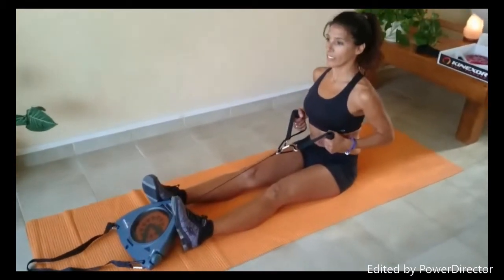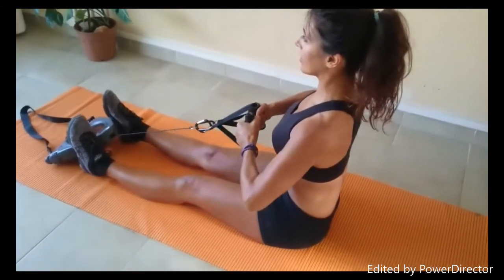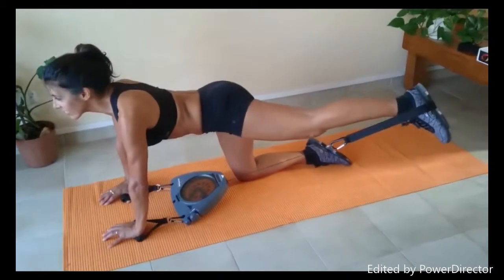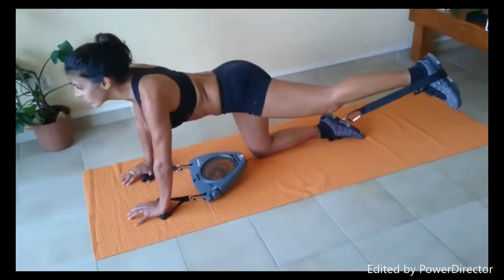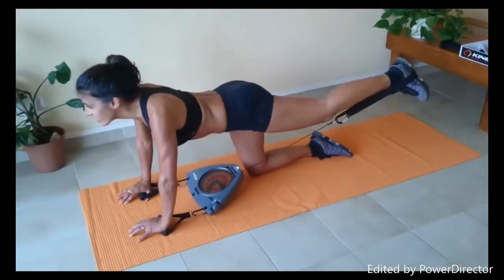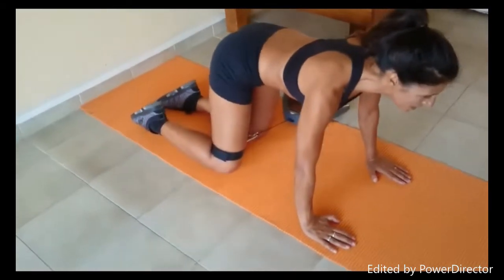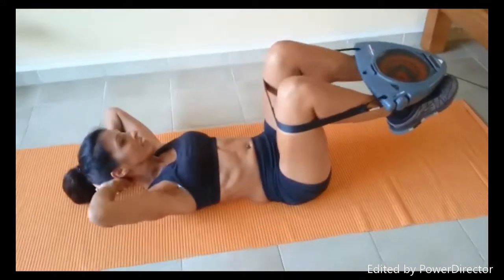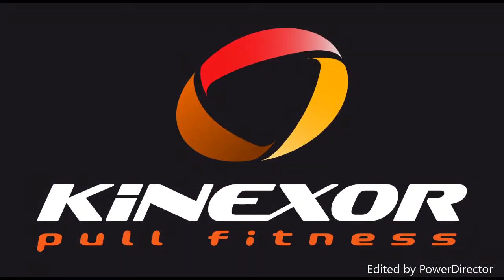Kinexor full body workout 2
Full body workout slow motion injury free growth hormone activation fat burn variable resistance method